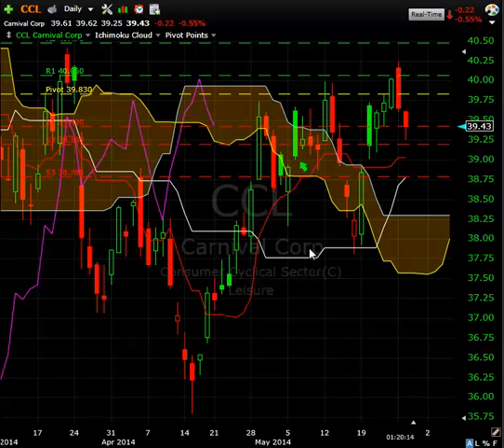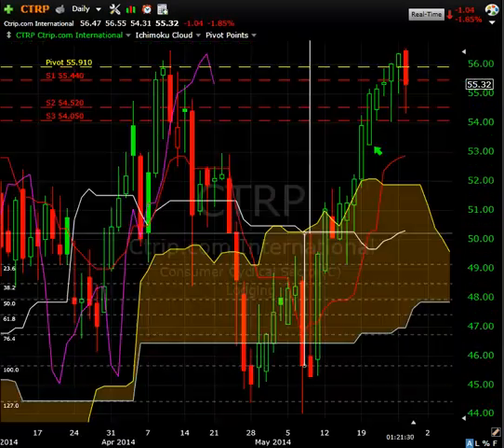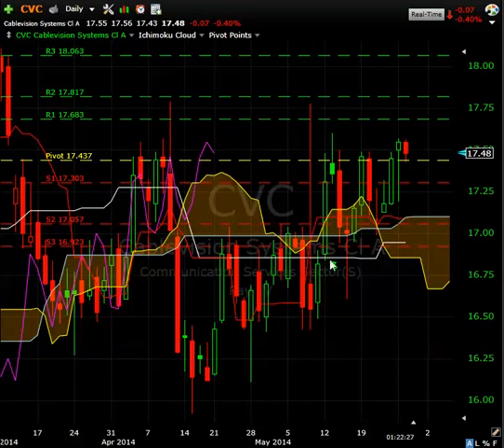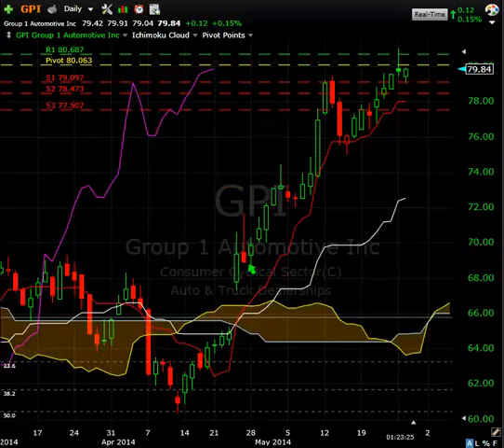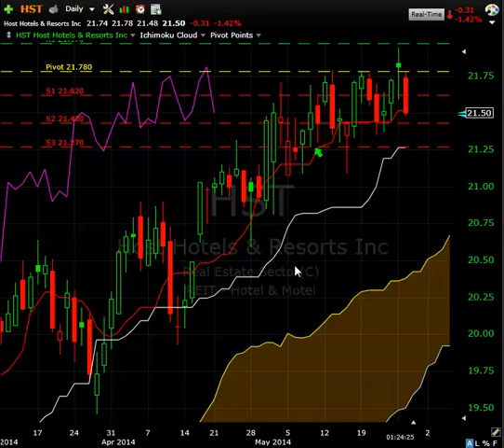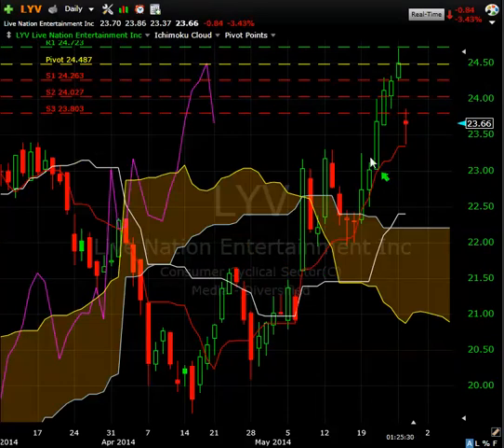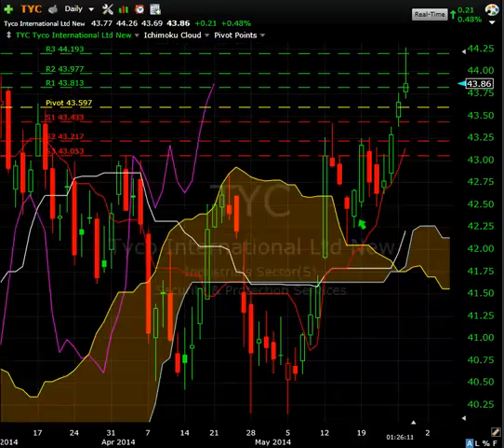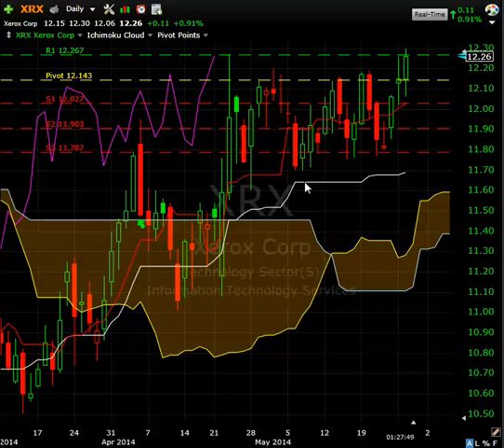Ichimoku Swing Trading Recap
Ichimoku Swing Trading provided alerts to its members for potential swing trades.  In this video, I quickly review 12 of those picks and discuss the technical aspects of the Ichimoku charts.  for more information about Ichimoku.